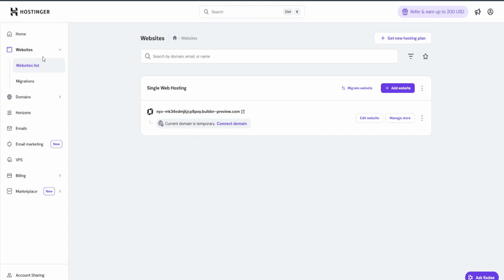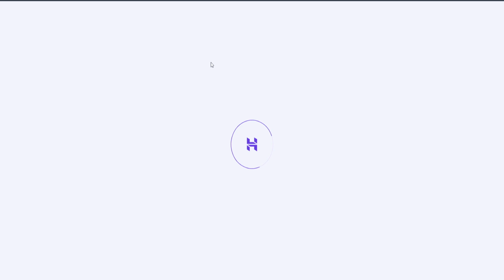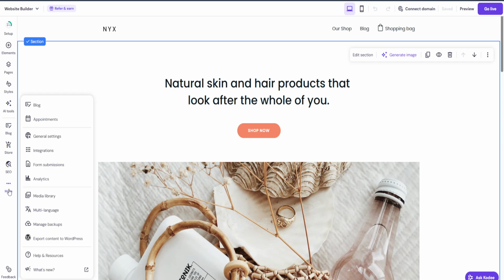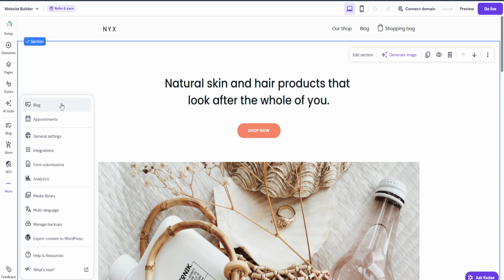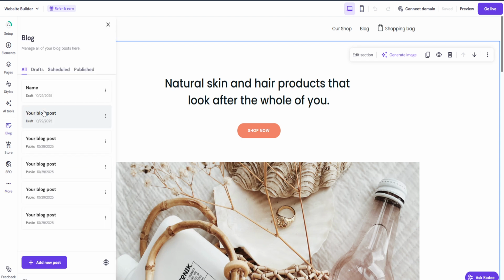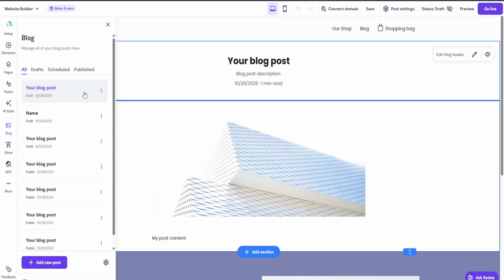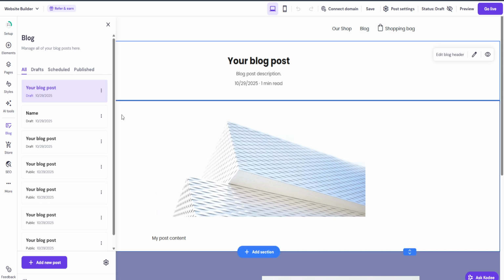How to Create a Blog with Hostinger Website Builder | Full Guide 2025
In this video, you’ll learn how to create a blog with Hostinger Website Builder — from setting up your layout and adding blog posts to customizing design, categories, and SEO settings.